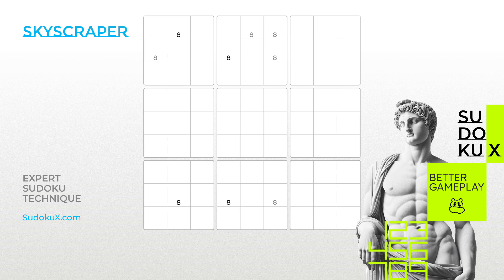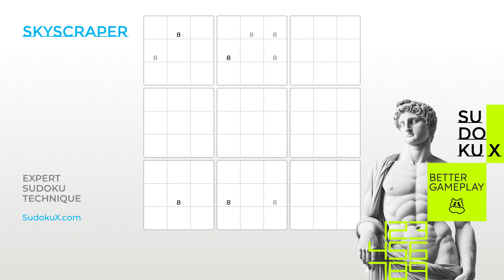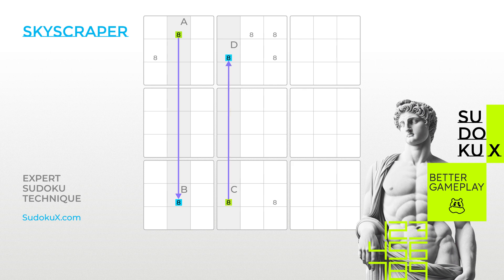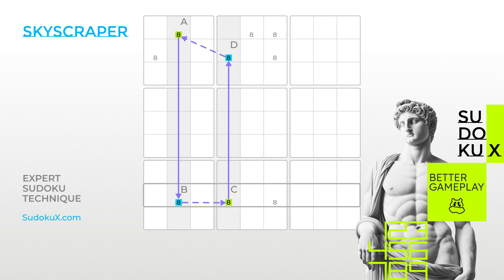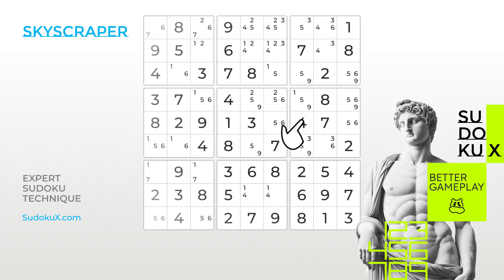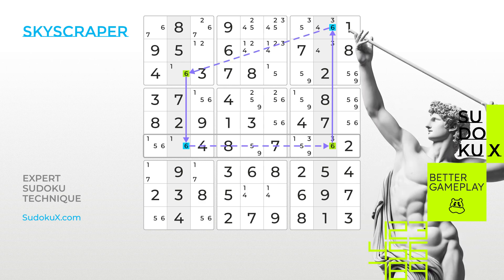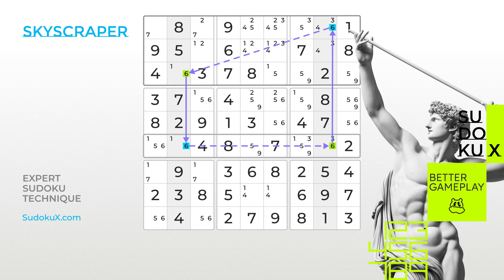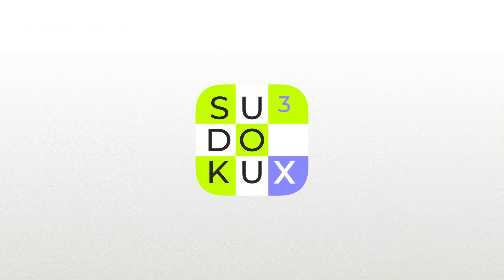Sudoku Academy: Solve Puzzles with the Skyscraper Technique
In this tutorial, we will show you how to spot Skyscraper scenarios and explain the logical deductions that follow, helping you clear confusing candidates and simplify your puzzle-solving process. This technique is invaluable for those looking to move beyond basic and intermediate Sudoku strategies and excel in advanced levels.

Perfect for avid Sudoku players aiming to enhance their skills and tackle some of the toughest puzzles with confidence.